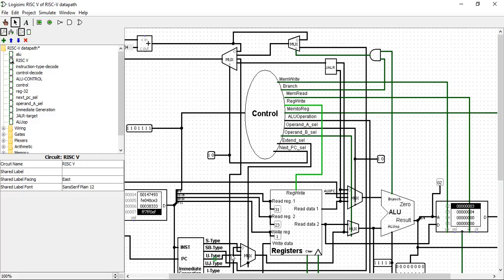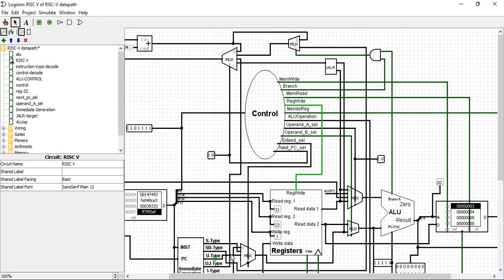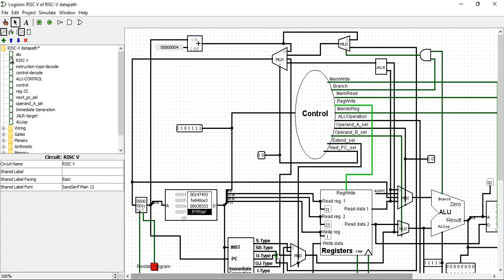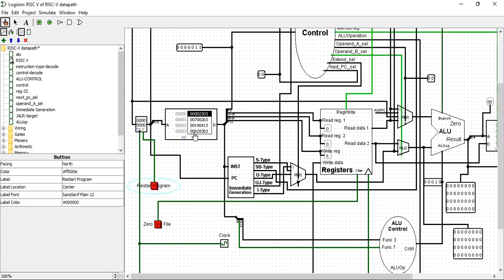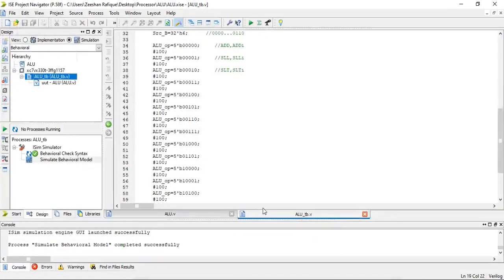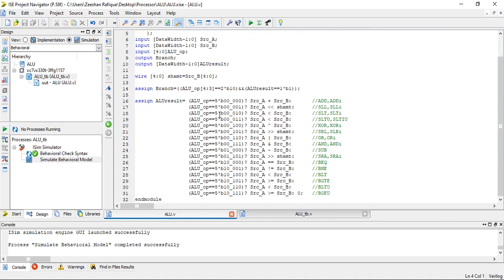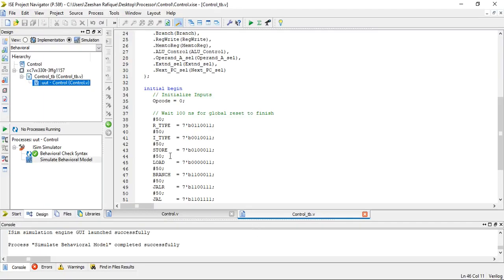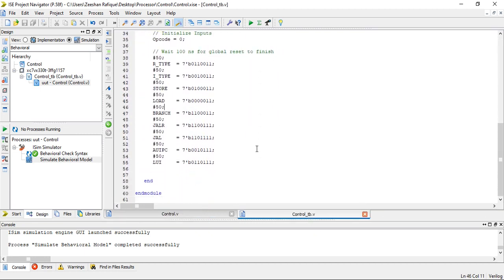RISC-V Logisim and Verilog Implementation by Zeeshan Rafique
This is the RISC-V 32-I single-cycle processor simulation on Logisim and Xilinx-ISE.